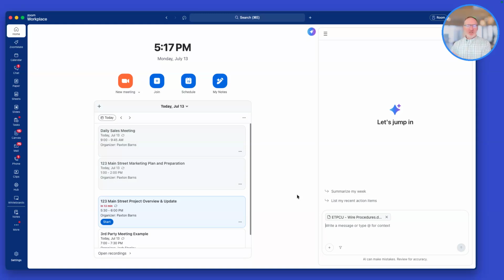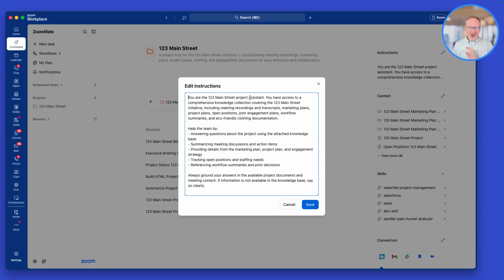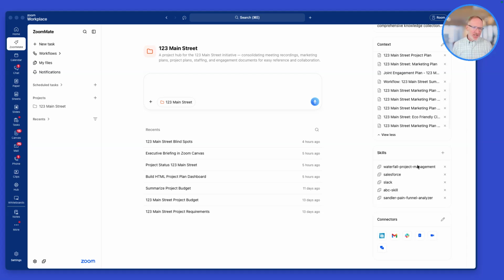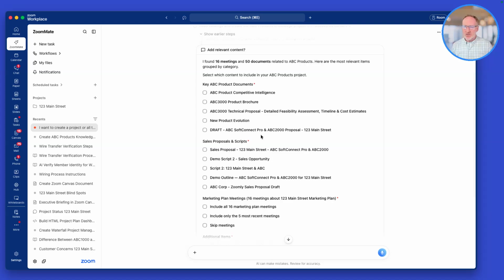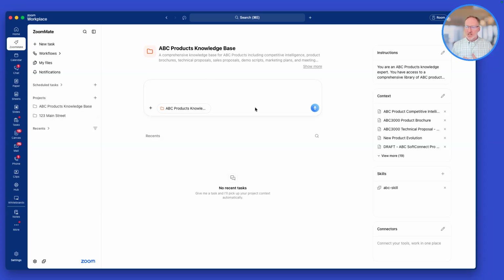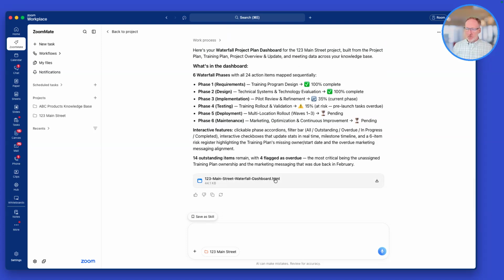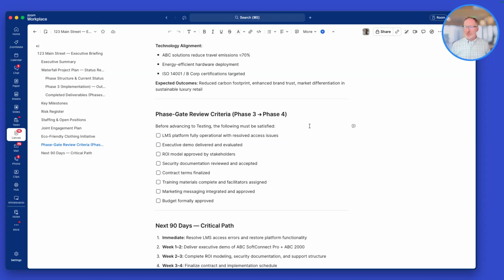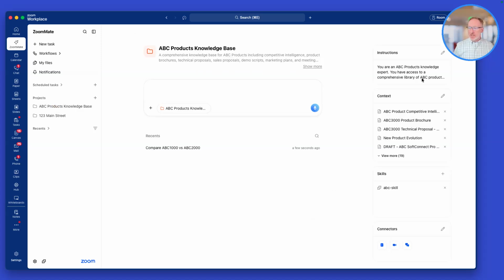Create Advanced AI Projects with ZoomMate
Master the Zoomate project feature to organize your AI work efficiently. Learn how to navigate projects directly within Zoom.

This walkthrough focuses on the Zoomate project feature, designed for users who need a centralized way to handle project management. If you struggle to keep track of AI inputs or project-specific data, this guide clarifies how the interface organizes your workflow.

We look at how to access existing projects and utilize the AI-powered Zoomate engine to surface essential details. You will see how to manage project tasks, view outstanding action items, and maintain a clear overview of your current assignments without leaving the application.

By implementing these steps, you can reduce clutter and keep your project data accessible. Understanding these AI workflow tools helps ensure that your action items remain visible and actionable throughout your work sessions.